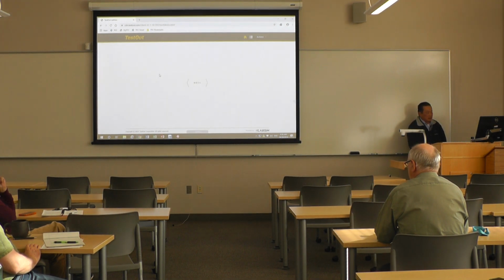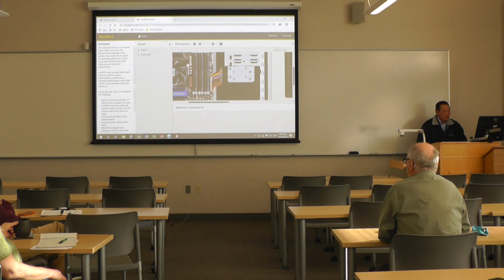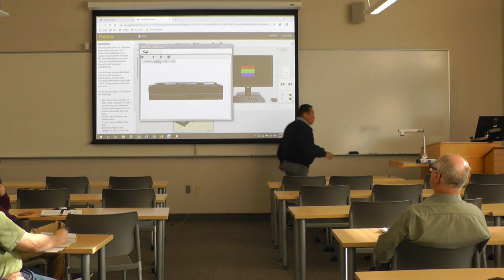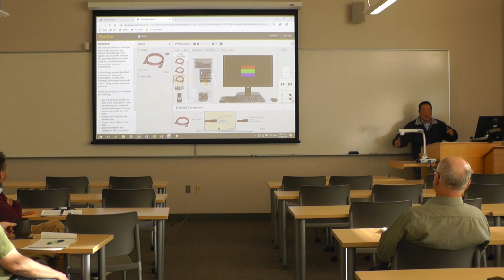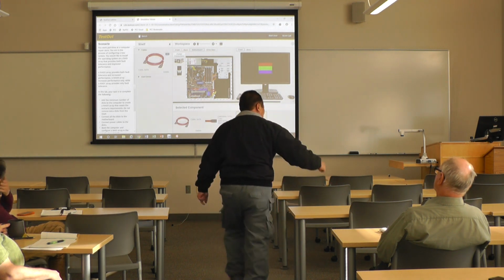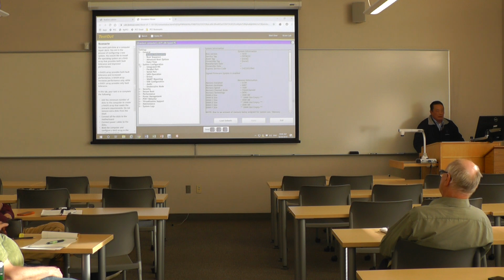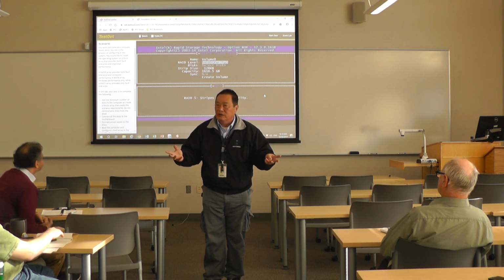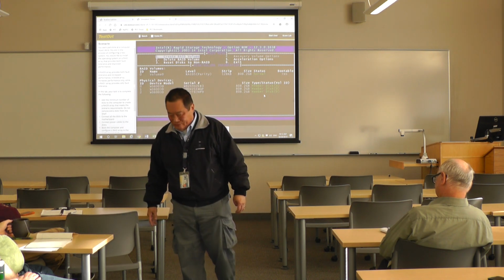Larry Lam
CIS SAC Presentation by Larry Lam on RAID arrays and TestOut.